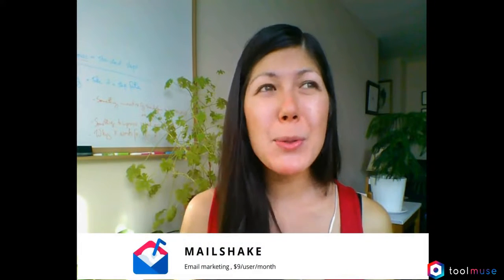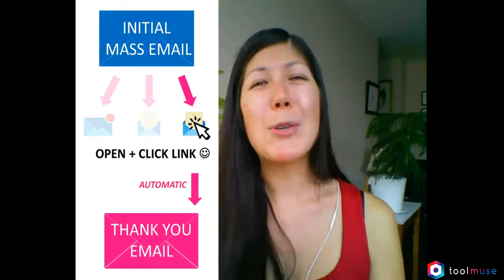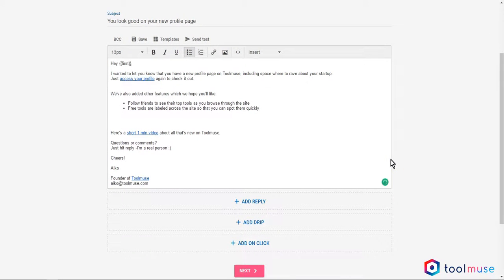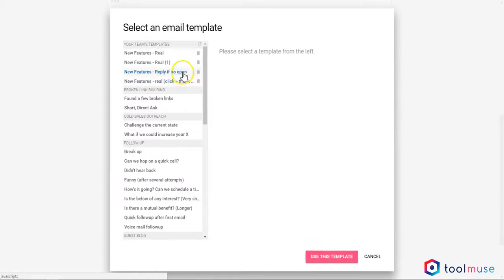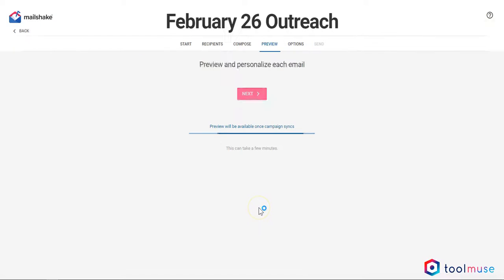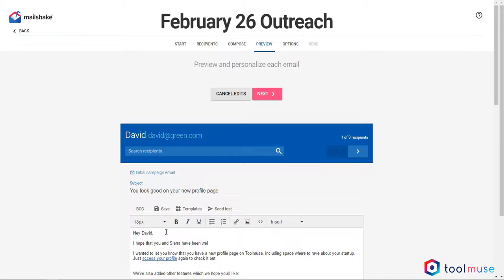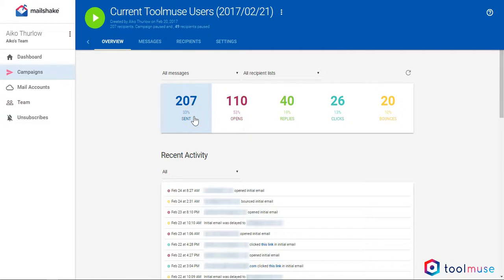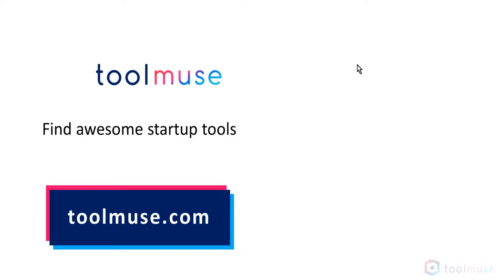Email Marketing Tool for Startup - Mailshake Overview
Mailshake lets you create "smart" email marketing campaigns: send an initial mass email and set-up follow-up emails based on your recipients' behaviors (open email, unopened, etc.).

If you have used Mailshake, share what you liked and disliked about it with other entrepreneurs

FULL DEMO of MAILSHAKE coming soon!

TOOLMUSE is where the startup community shares its TOP STARTUP TOOLS.